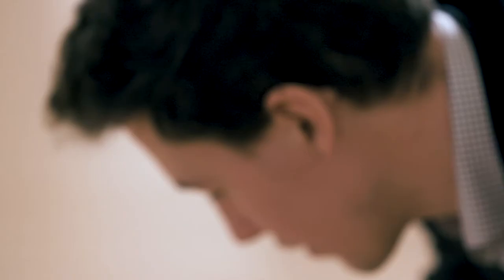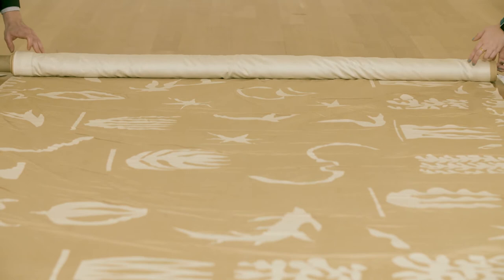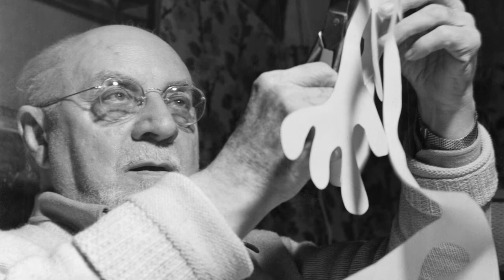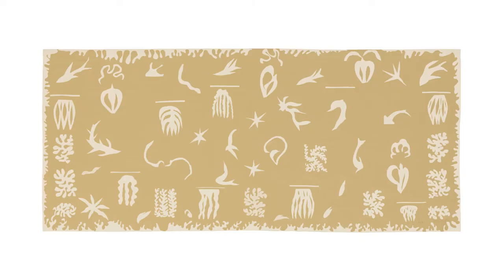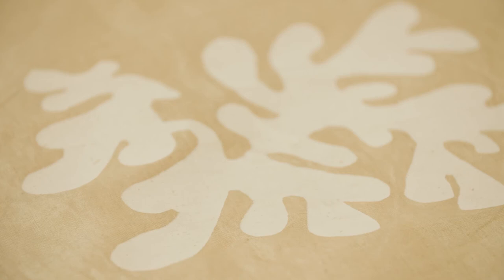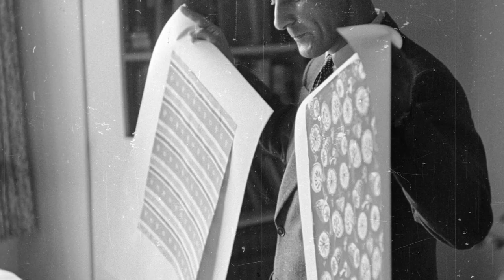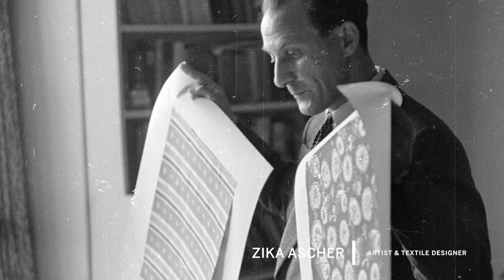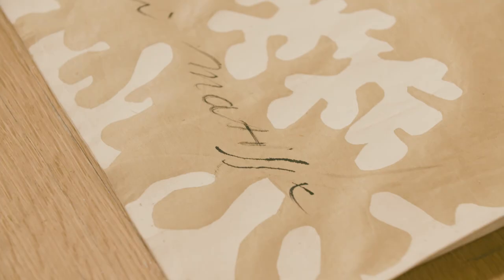First Look: Matisse's Tahitian Vision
In Océanie, la mer, Henri Matisse employs his signature “cut-outs” to bring to life his travel in Tahiti and the vivid seascape that he found there. The work recently arrived at Sotheby's, and Specialist John Maher took a moment to discuss the history and importance of the artist's largest scale editioned piece. The work will be a highlight of Sotheby's upcoming auction of Prints & Multiples. (26-27 April, New York).